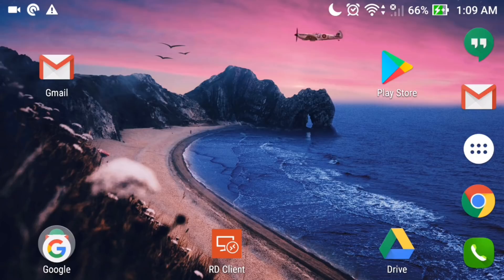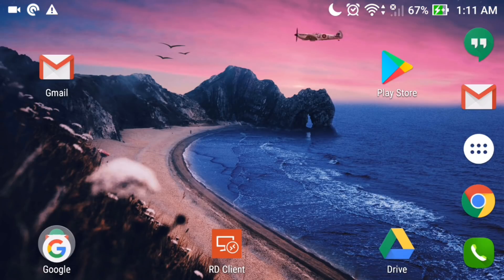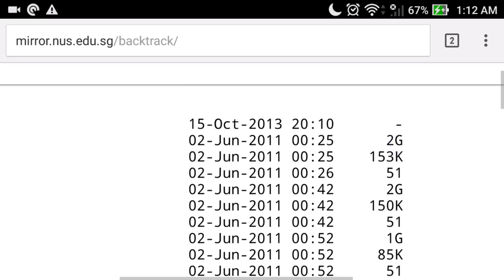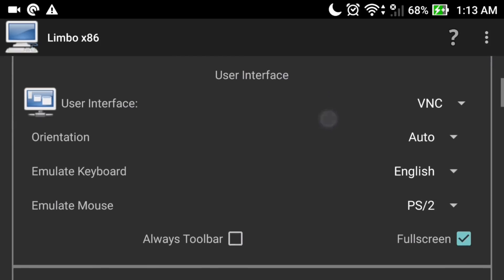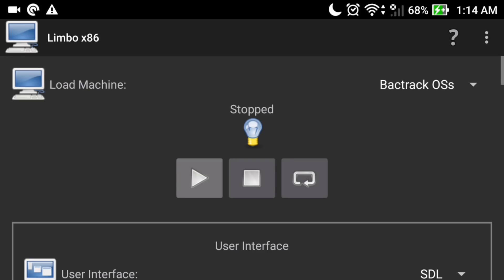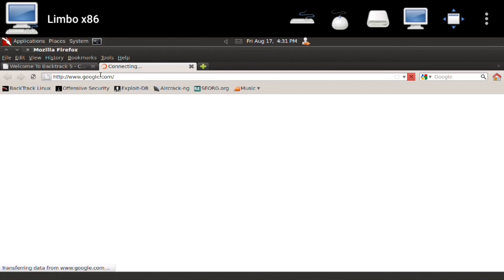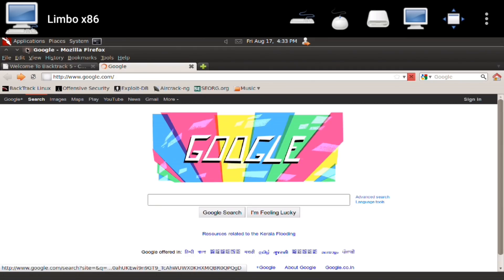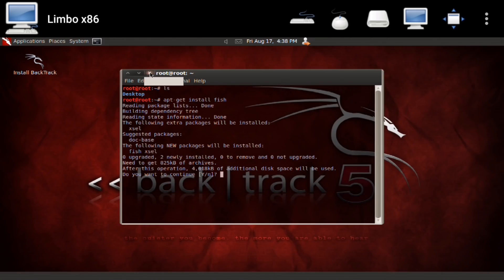How to Install BackTrack OS on Any Android Phone..!!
Hey Guys Myself Swapnil Srivastava Today in this video I am going to show you that How to Run  BackTrack OS on your Android Phone..!! This OS is one of the best OS of its time. Even the Kali Linux is built by it. It will have internet connection enabled in it so that you all guys will be able to Install and use any tools that you want from the Terminal.

So Download all the files from the above link and follow all the steps shown in this video.. And if you guys are facing any problem regarding any step just comment down below I will help you there..